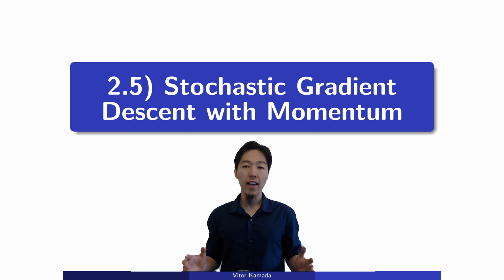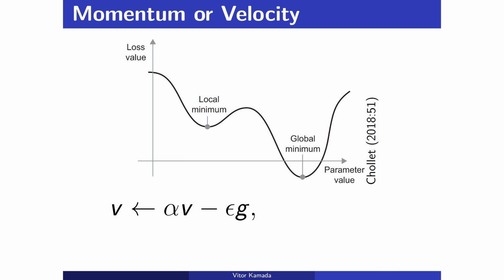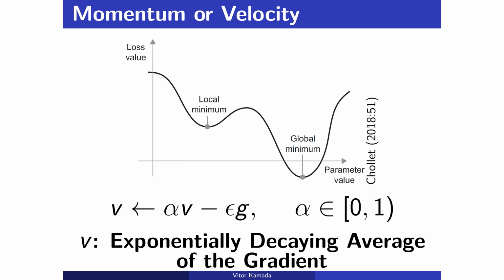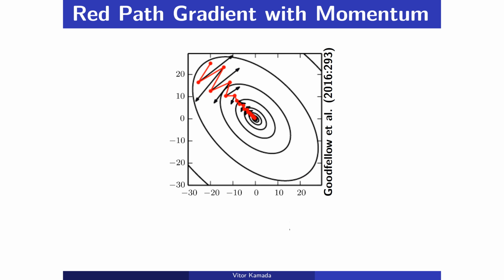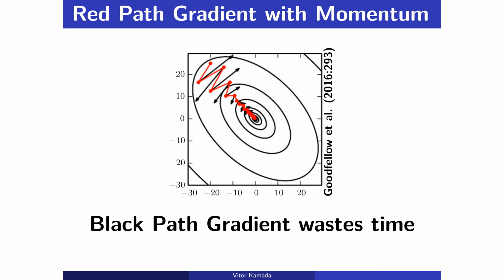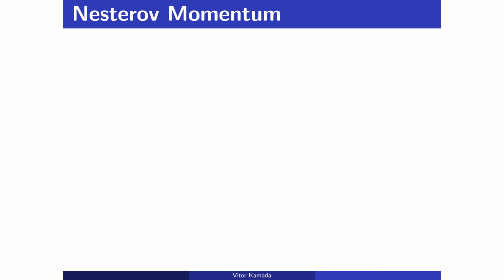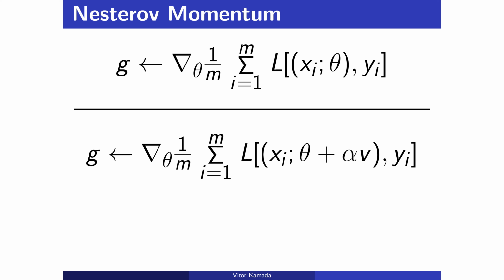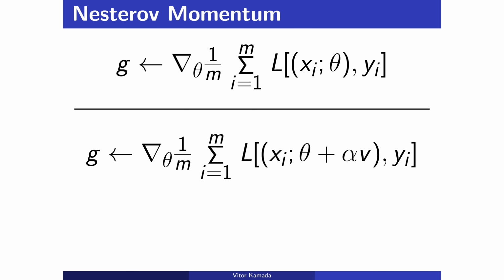2.5) Stochastic Gradient Descent with Momentum